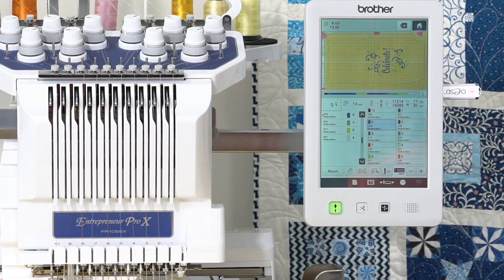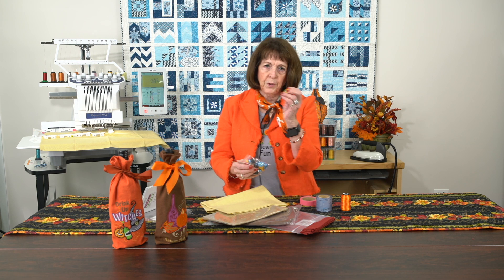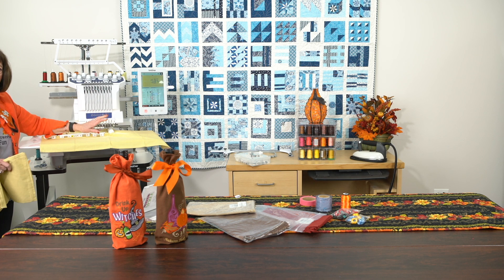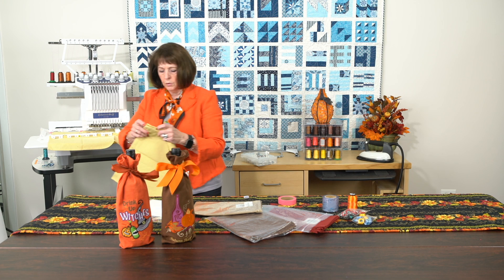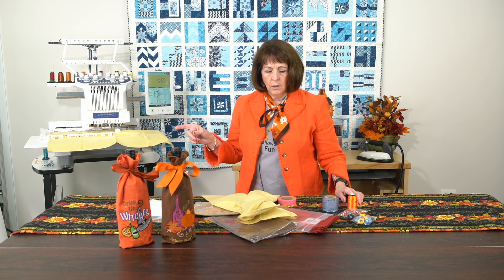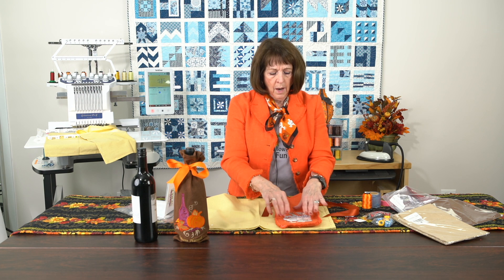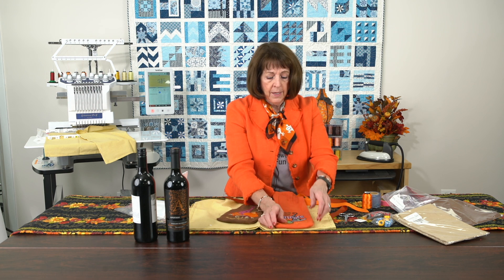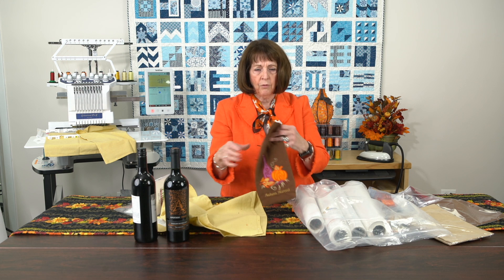Embroidery in The Hoop Project: Bottle Sleeve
Linda, makes a wine bottle sleeve on the Brother multineedle machine.
This a quick project and a great gift. Everything is done in the hoop!
You can purchase the project here or in our store.